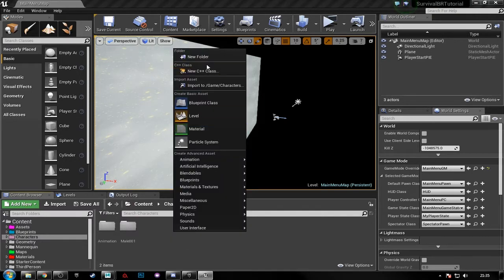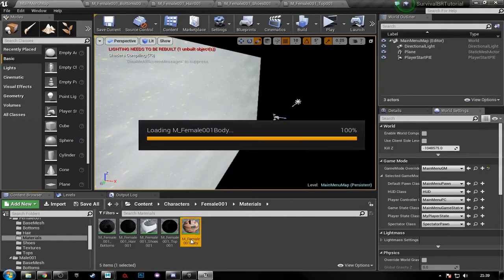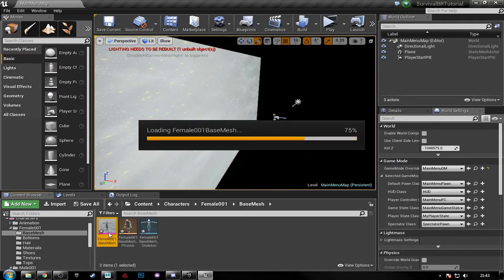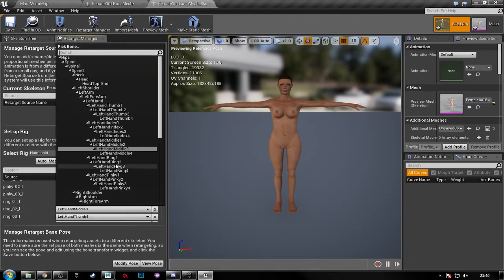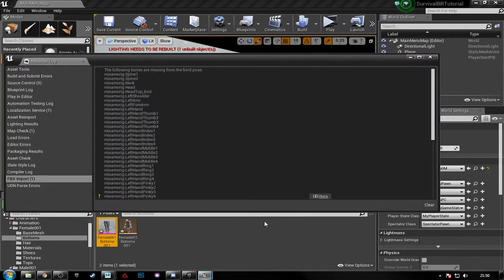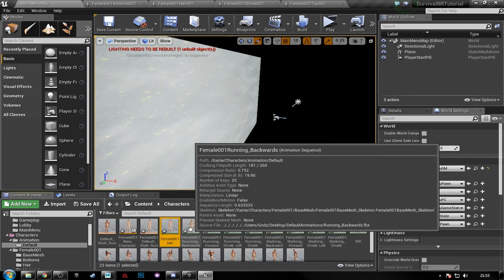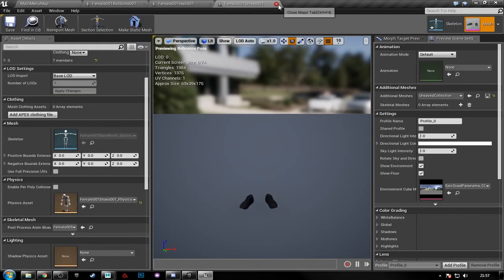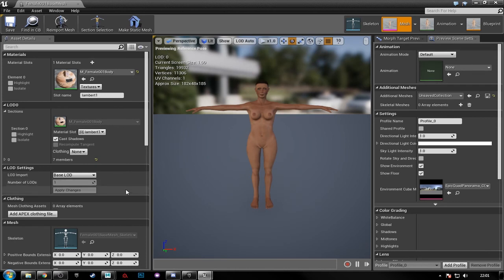Battle Royale Survival Tutorial Series - Unreal Engine 4 - [17] Customise Character part 2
►This Video - In this video we add our second character mesh and duplicate the base animation blueprint while re-targeting our animations.